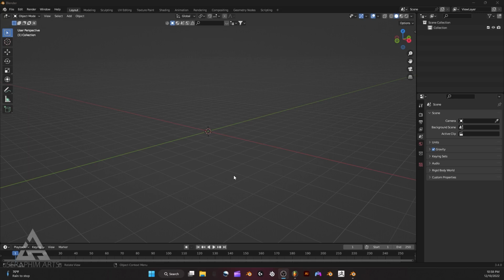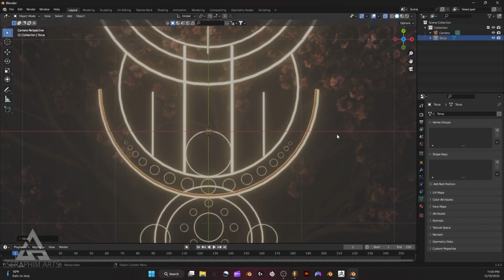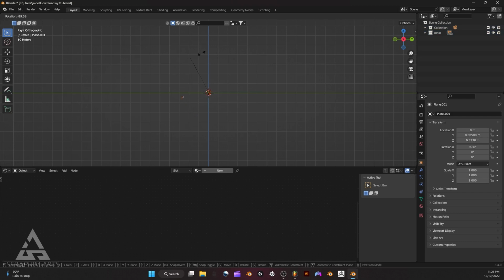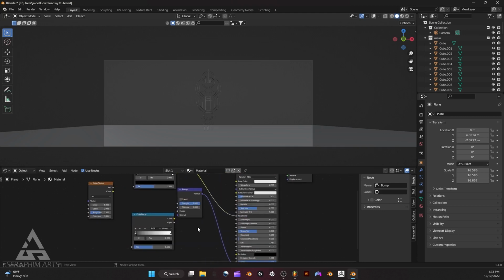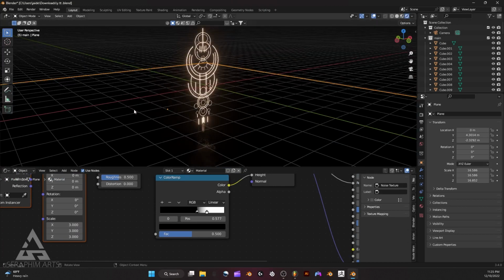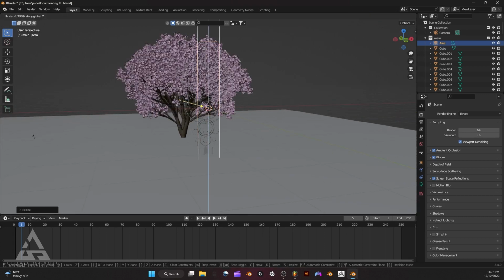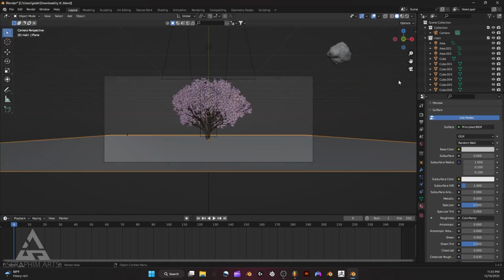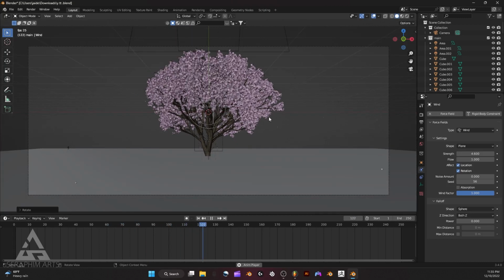how to make cool sci fi art in blender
or @Lessrian